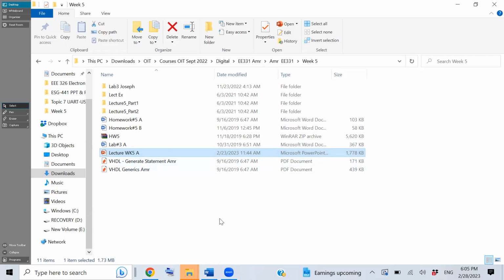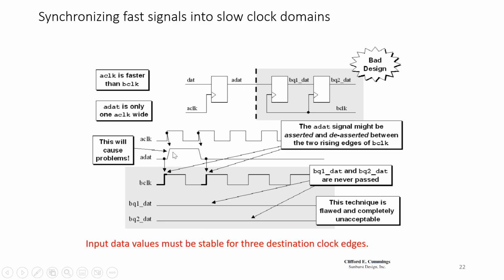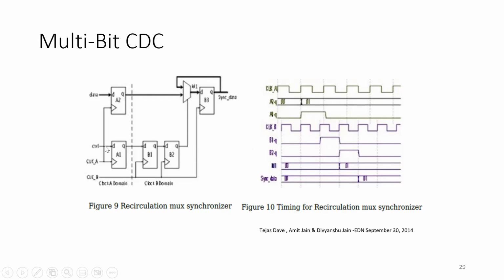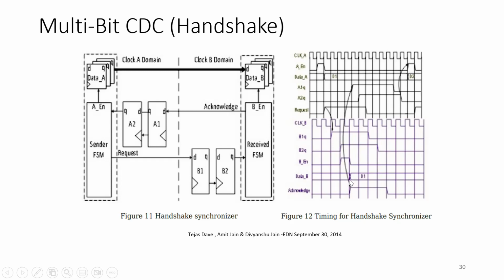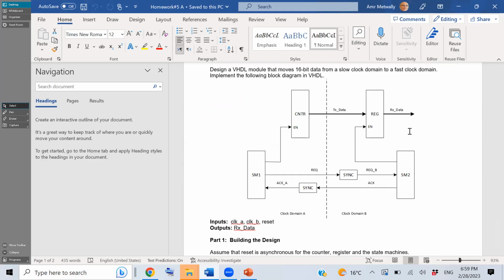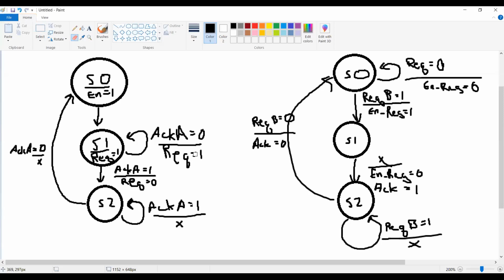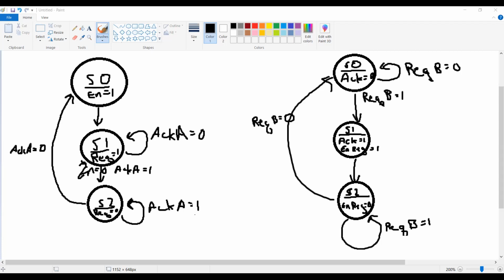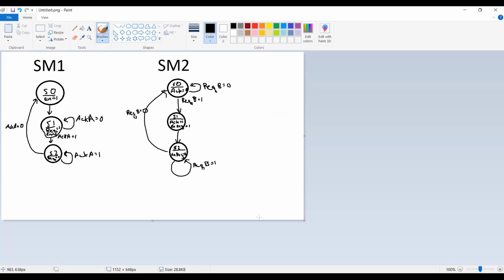2023-02-28 18.02.37 EE331_01P_ Digital System Design w_HDL